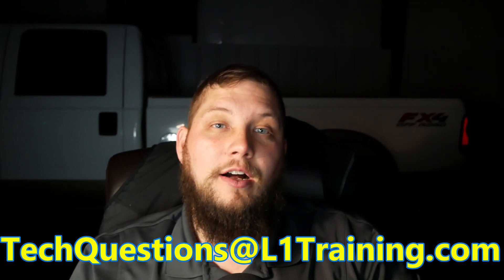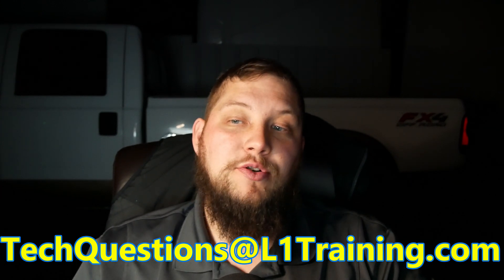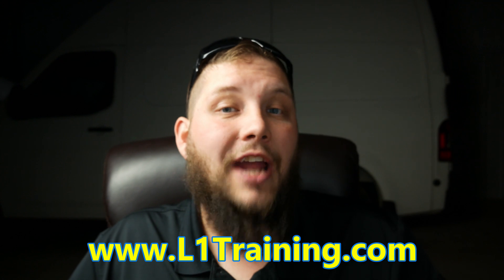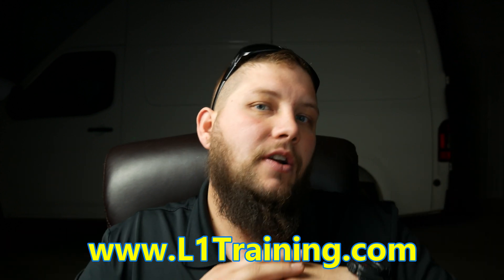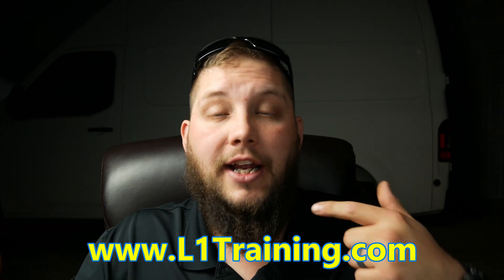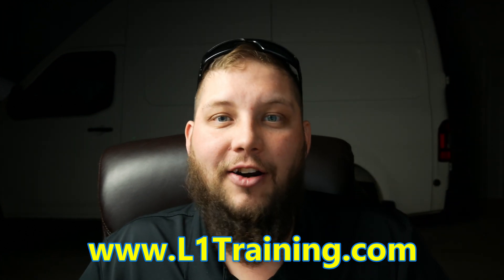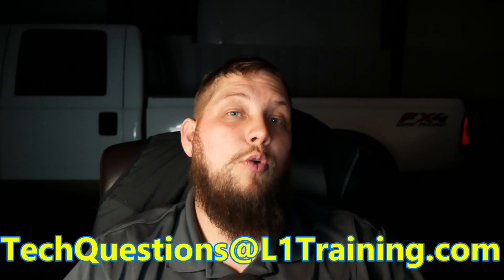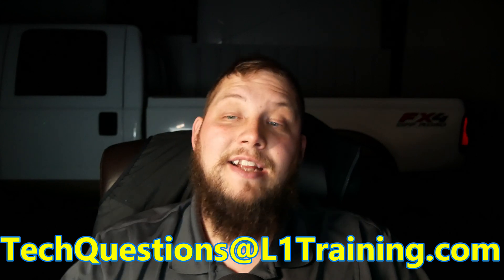TQQ #22 How Do You Start Fixing Modules, and EEPROM?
Breakout/Bench Flashing Box

EEPROM Reader

Hot Air Station

Soldering Iron

USB Microscope

"Captains" Tape LOL

L1 Automotive
8703 N Owasso Expy # R Box 140